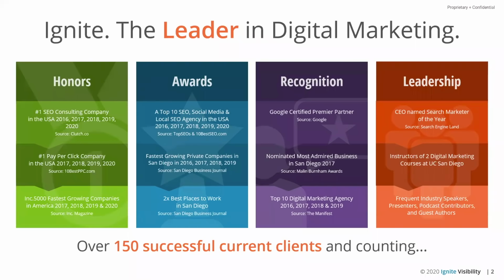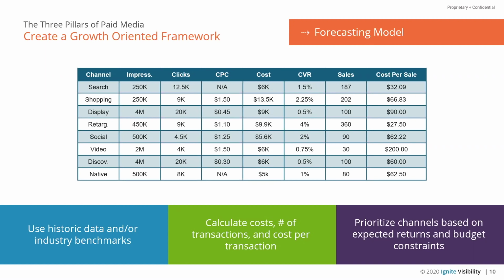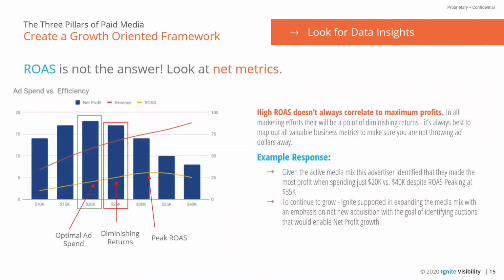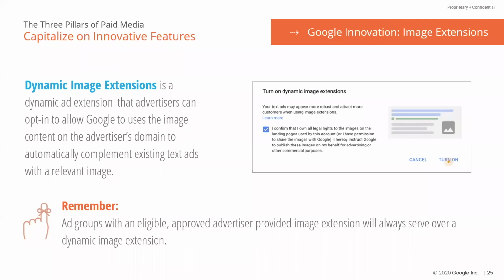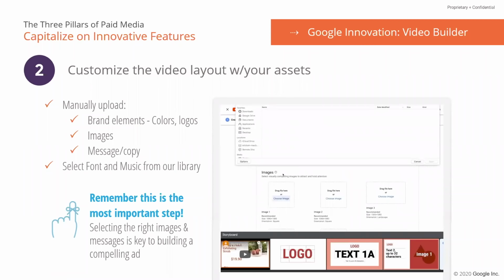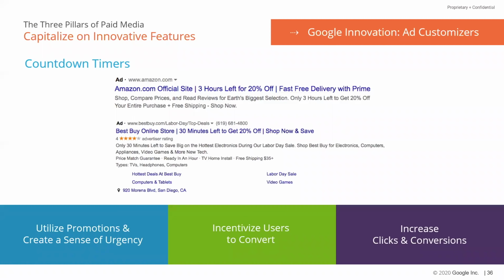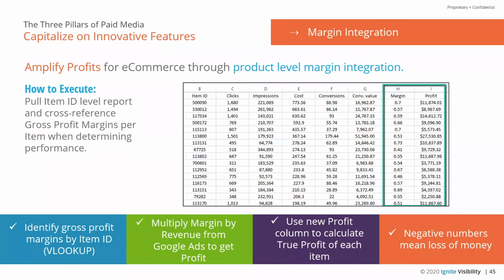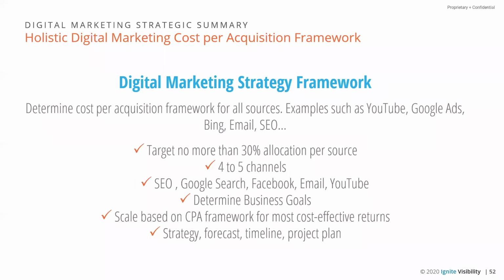Google And Ignite Visibility Paid Media Webinar (New Features)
This paid media webinar with Google had a record number of people and amazing reviews! Watch now to get the proper paid media strategy for 2021. Enter the challenge!

Learn Strategies to Grow with Paid Media for Businesses of All Sizes

Get your foundation right and capitalize on innovate features.

Re-evaulate your success metrics for ROAS vs Profit.

Discover how to better impact key moments of your customer journey through integrated marketing

Learn how to fully utilize the new Google Merchant Center reporting.

Get to know how to integrate smart shopping and standard shopping for better margins.

Learn how to amplify profits for eCommerce businesses through margin based shopping bids.

Find out how to discover and eliminate significant friction points to increase conversion rates.

See how dynamic replacement copy can enable you to speak more effectively with your different types of customers

Discover tactics to win back your lost audience through strategic remarketing.

Come away with a strategic plan to scale your business with Google through COVID, into 2021, and beyond.

Watch now!